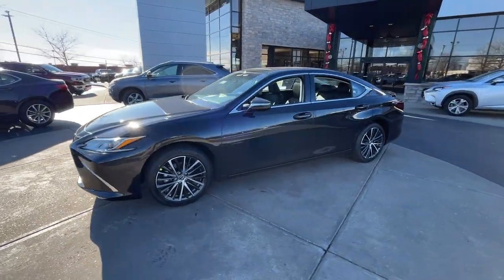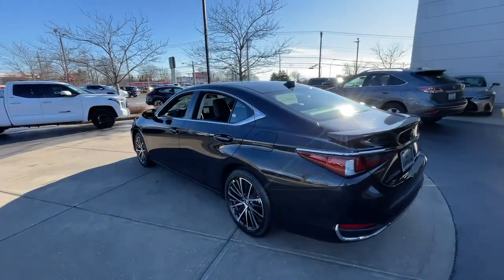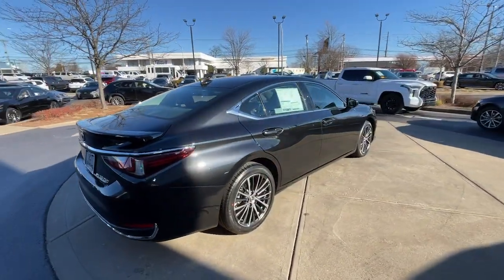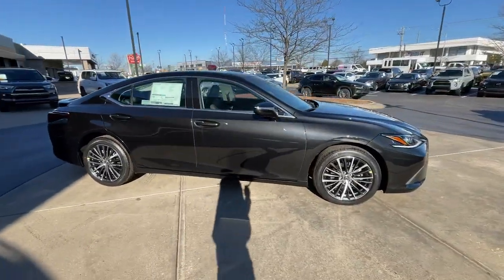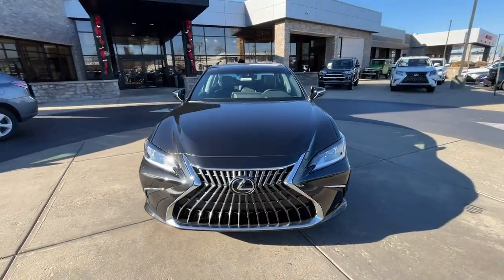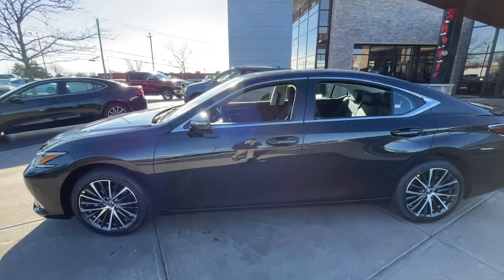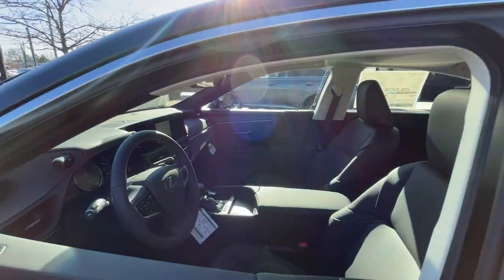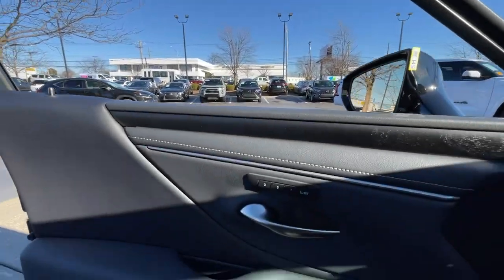2024 Lexus ES Lexington, Wyandotte, Colby, Becknerville, Clintonville, KY X34062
Caviar New 2024 Lexus ES  available in Lexington, KY at Lexus of Lexington. Servicing the Lexington, Wyandotte, Colby, Becknerville, Clintonville, KY area.

1264 E New Circle Road

Heated Seats  NAV  Sunroof  Satellite Radio  Premium Sound System  Back-Up Camera  All Wheel Drive  WOOD TRIM W/AMBIENT LIGHTING. ES 250 trim  Caviar exterior and BLACK (WOOD BLACK) interior. EPA 34 MPG Hwy/25 MPG City! CLICK NOW!br /br /KEY FEATURES INCLUDEbr /Sunroof  All Wheel Drive  Back-Up Camera  Premium Sound System  Satellite Radio br /br /OPTION PACKAGESbr /PREMIUM PACKAGE easy enttry (driver s seat)  Wireless Charger  Windshield Deicer  Heated Leather 3-Spoke Steering Wheel  Rain Sensing Wipers  Power-Folding Outside Mirrors w/Memory  auto tilt-down reverse  Power Tilt/Telescoping Steering Wheel w/Memory  Intuitive Parking Assist w/Auto Braking  rear cross-traffic alert  Heated & Ventilated Seats  driver s seat memory  Parking Support Alert/Brake  NAVIGATION 12.3  color multimedia touch-screen display  DVD  10 speakers  Lexus Enform Dynamic Navigation (included for the first three years of ownership)  Dynamic Voice Command (included for up to the first 10 years of ownership) and Lexus Enform Destination Assist (included for up to the first three years of ownership)  Electrochromatic Rearview Mirror  WHEELS: 18  X 8J SPLIT-10-SPOKE ALLOY 2-tone black machined finish  Tires: 235/45R18 AS  HANDS-FREE POWER OPEN/CLOSE TRUNK kick sensor  WOOD TRIM W/AMBIENT LIGHTING ambient illumination inside handle and door trim  REAR SPOILER  ACCESSORY PACKAGE (Z1) Carpet Trunk Mat  Key Gloves  Alloy Wheel Locks  Cargo Net. br /br /VISIT US TODAYbr /We here at Lexus of Lexington have made it our mission to provide a first class car-shopping experience to our valued customers throughout Lexington  Frankfort KY  Georgetown KY and Richmond KY. With our vast selection of new and used cars  youll have the chance to browse our current inventory in a comfortable  stress-free shopping environment. Visit us to take a test drive  learn more about financing or service your car and we can assure that youll always be well taken care of! br /br /Horsepower calculations based on trim engine configuration. Fuel economy calculations based on original manufacturer data for trim engine configuration. Please confirm the accuracy of the included equipment by calling us prior to purchase. br /
FT,PM,RF